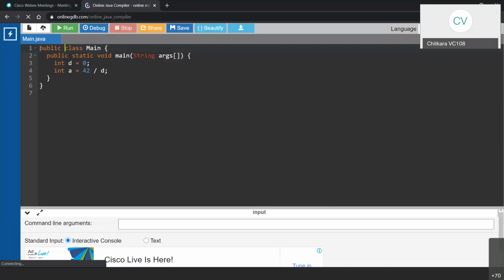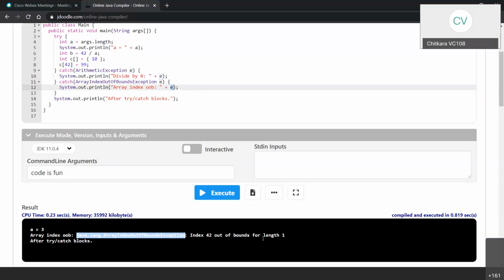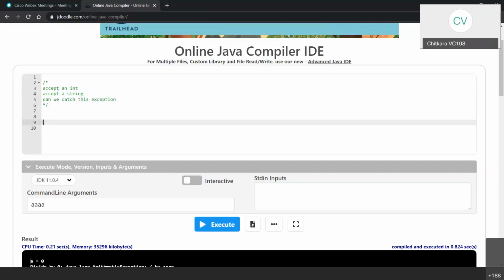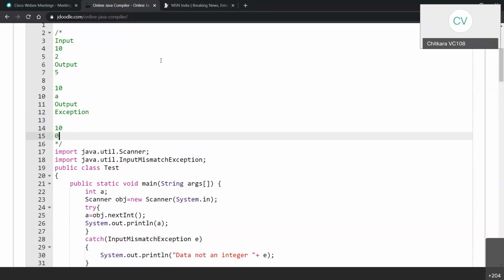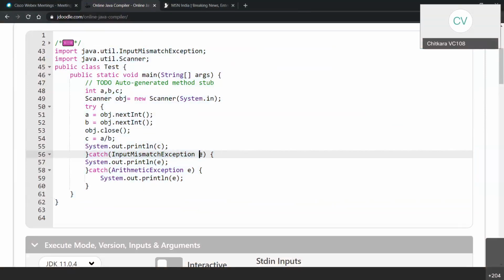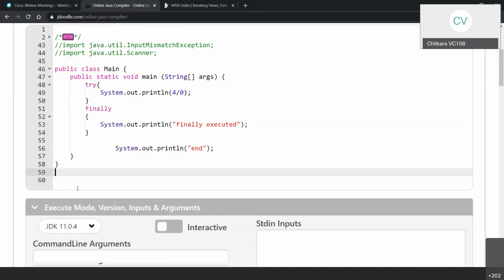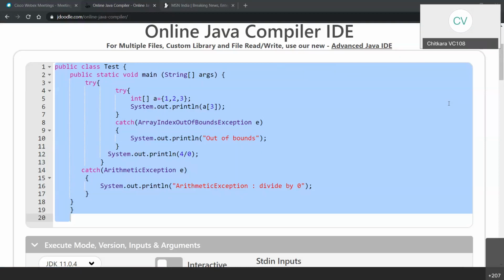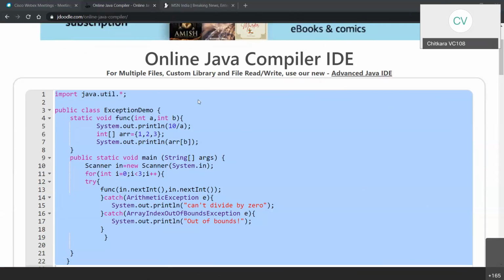Core Java Exception handling II